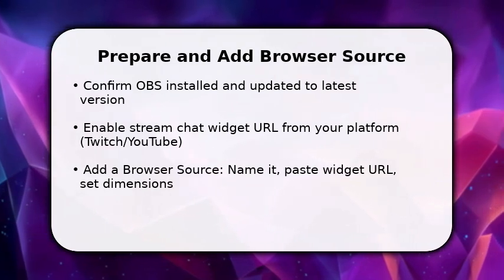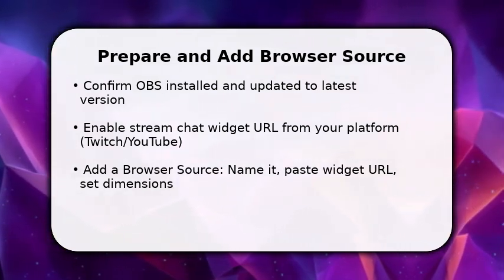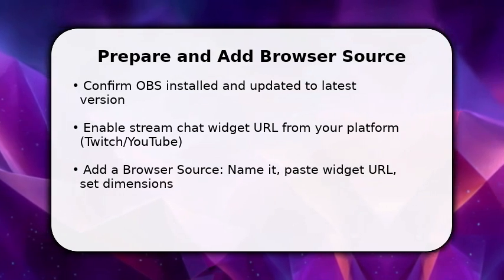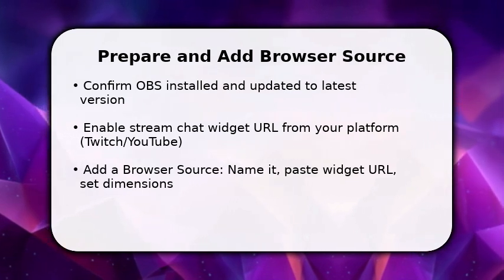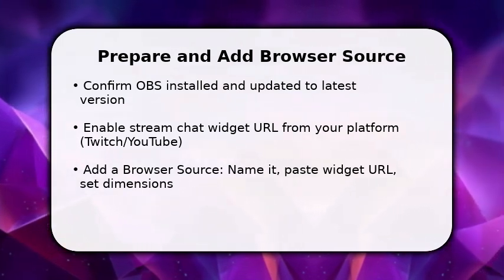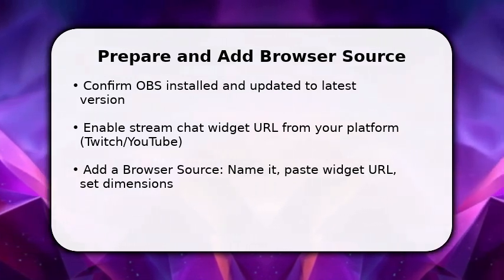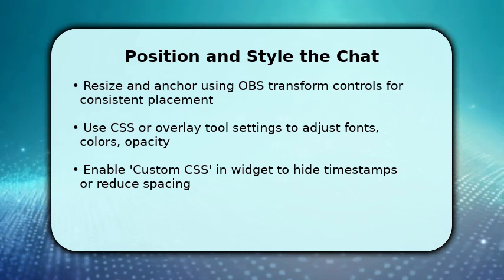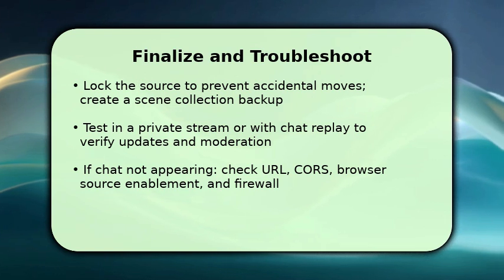How to Add Chat in Obs - Step by Step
Learn the step-by extricate adding a chat feature to your Observe.tv channel with our comprehensive guide, perfect for streamers and content creators looking to enhance viewer interaction.

Add Chat in OBS,